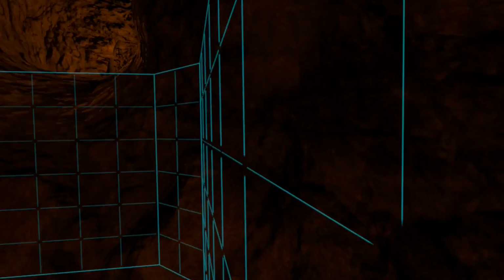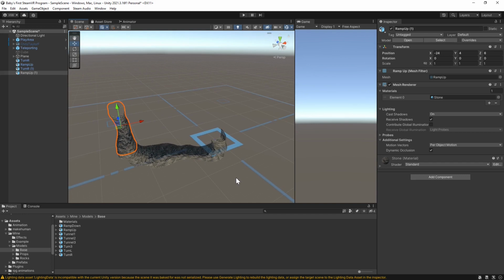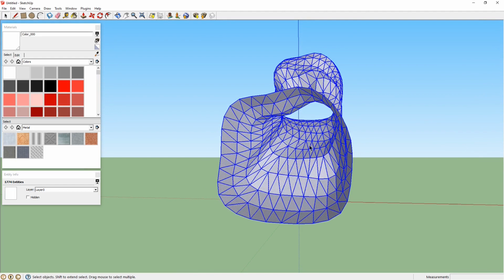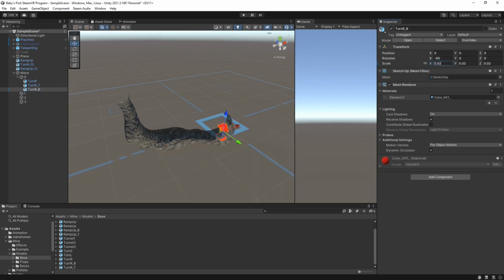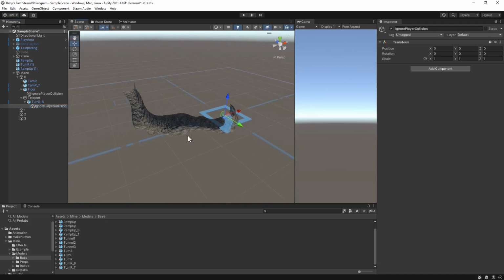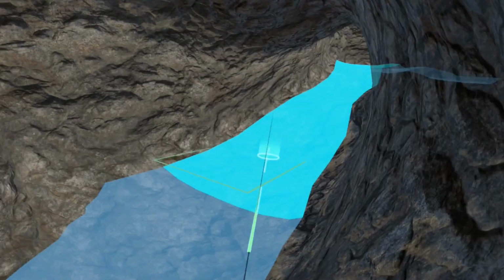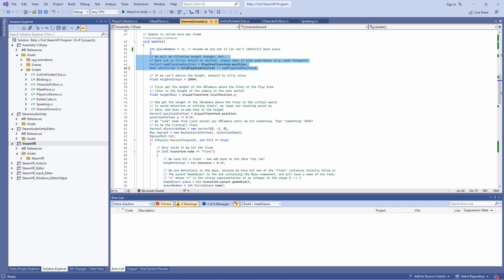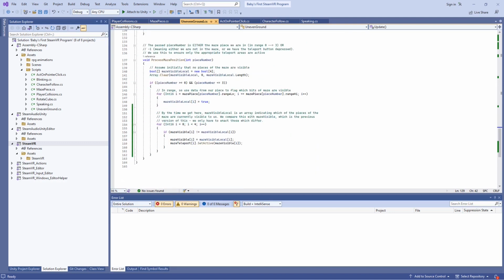V09: SteamVR/Unity walking (& teleporting) over uneven ground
How to map your real world play area to the virtual world with uneven ground

00:00 - Introduction
01:23 - Constructing tunnels
03:37 - SketchUp
04:23 - Splitting meshes
06:02 - Applying split meshes
10:21 - Final demo
11:45 - Scripts

Links:

(NOTE: 27 May 2023 - ensure you have the updated script from video number 4, bug fix: zero collision counts on start-up).